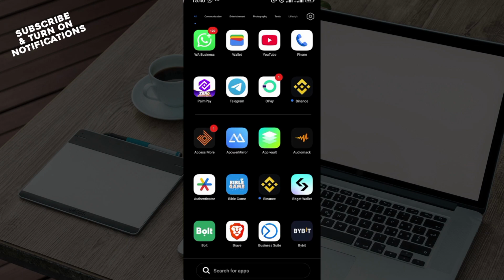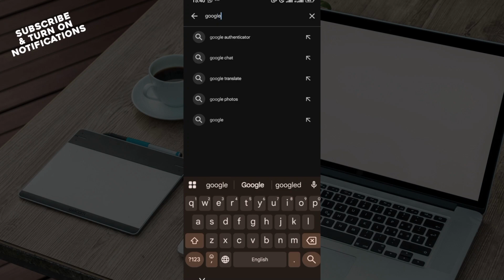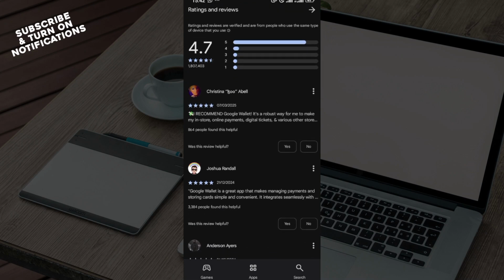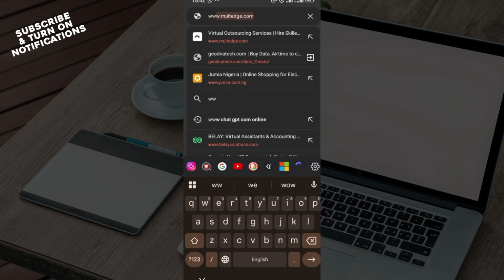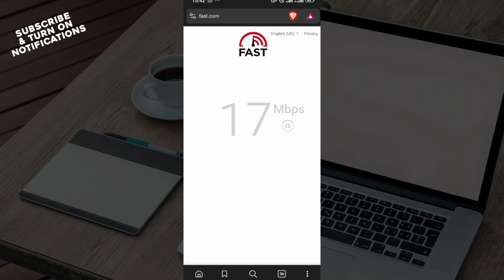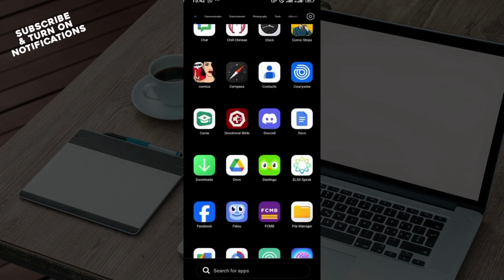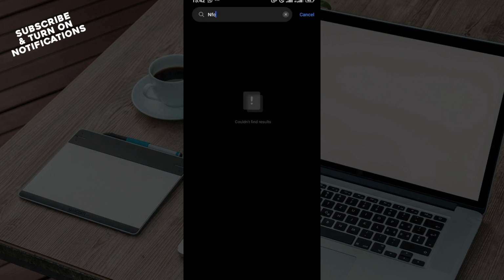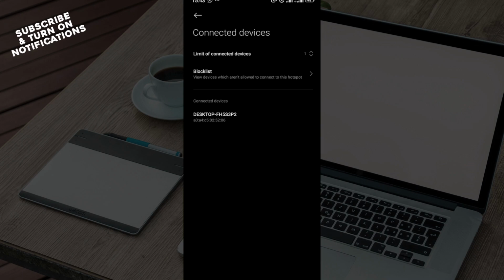How To Fix Google Wallet App Not Working (Quick & Easy)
In this video I will show you How To Fix Google Wallet App Not Working. It would be good if you watch the video until the end so that you don't miss important steps.